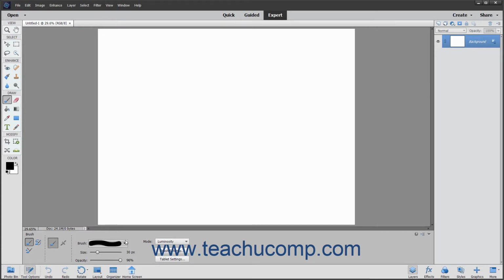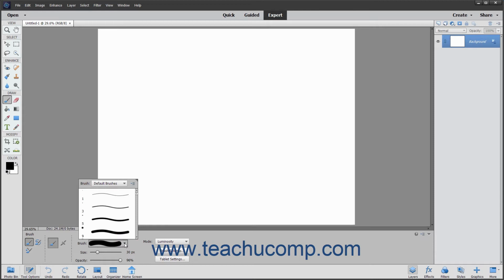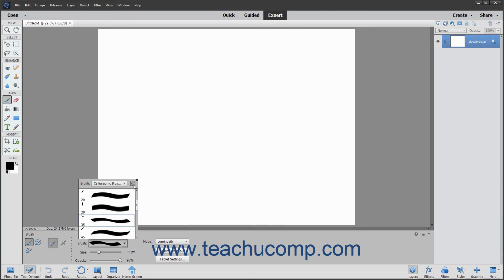Photoshop Elements 2021 Tutorial Using the Brush Preset Picker Adobe Training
Learn about Using the Brush Preset Picker in Adobe Photoshop Elements 2021 with the complete ad-free training course